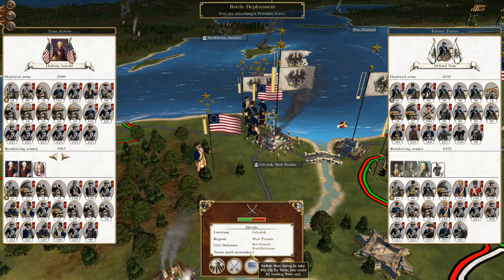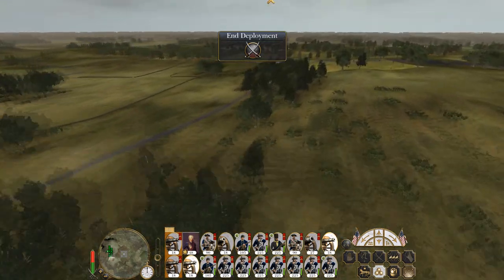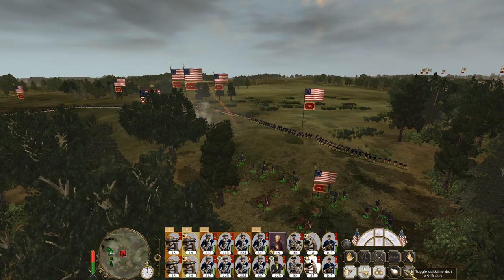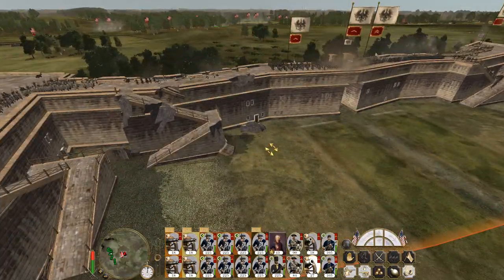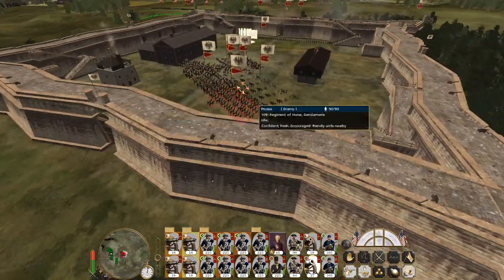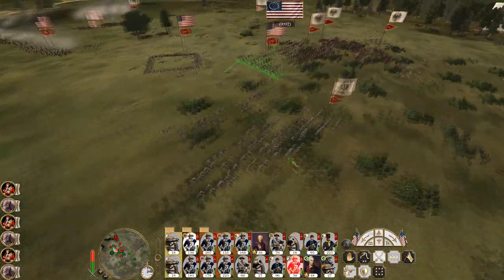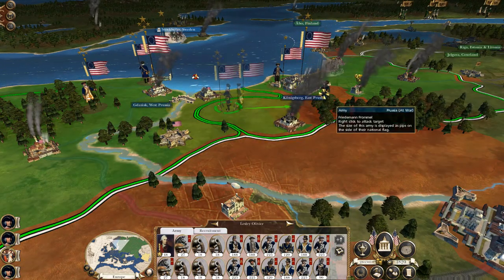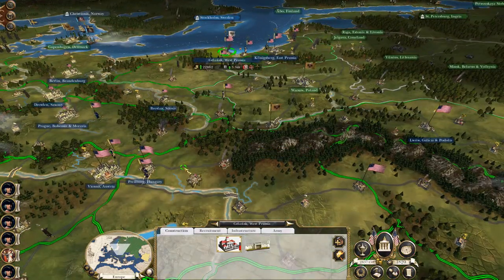Let's Play Empire Total War: DM - United States #97 - Assault on Gdansk!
Hey guys, welcome to the next episode of my Empire Total War Lets Play as the United States - in this episode we begin to destroy Prussia by assaulting the first of two strongholds remaining in Europe; Gdansk!